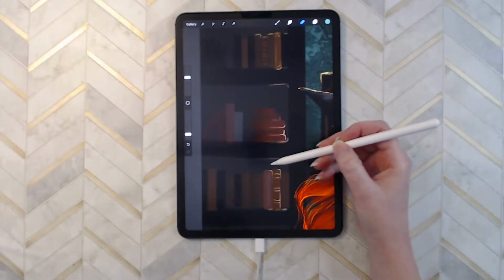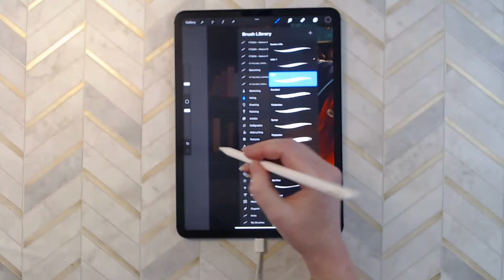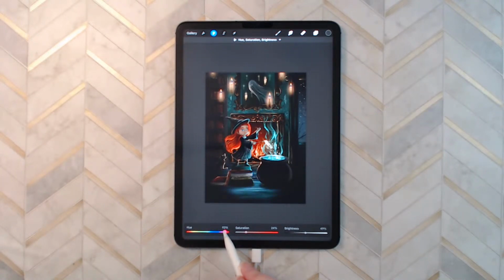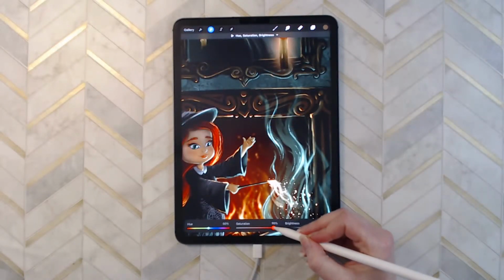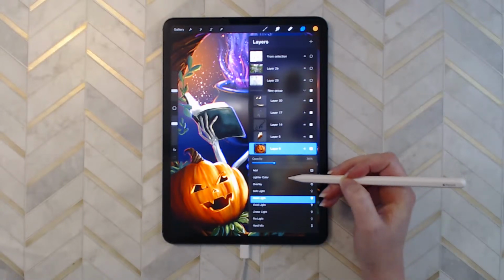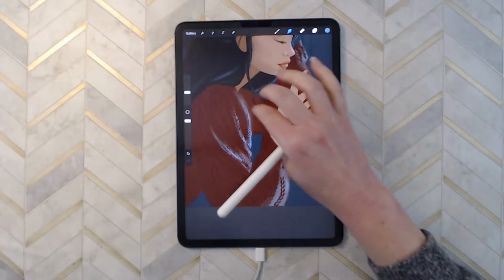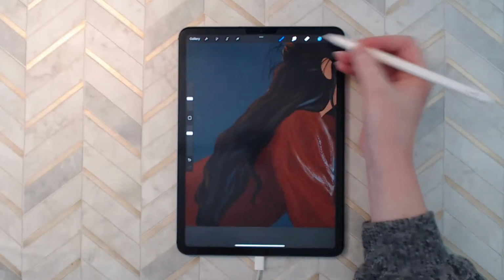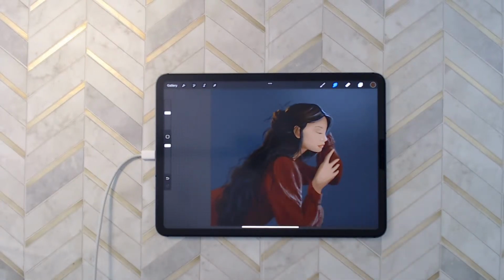PROCREATE Paint and Draw with Me